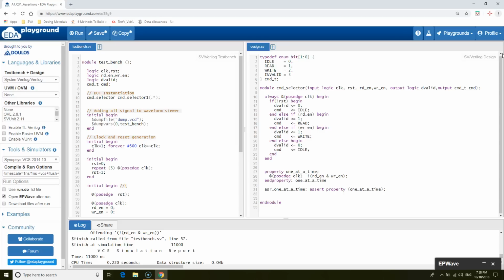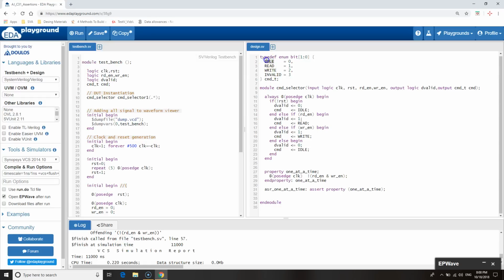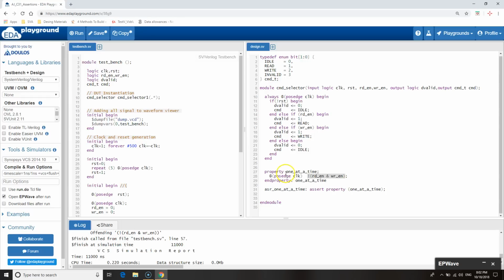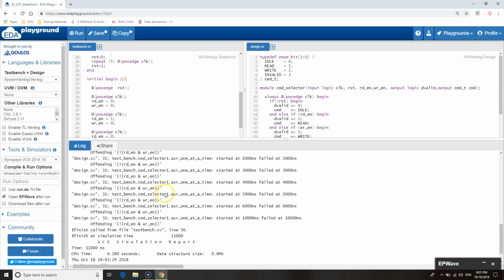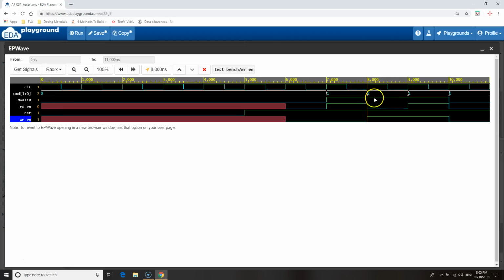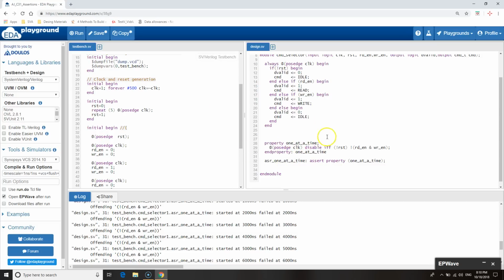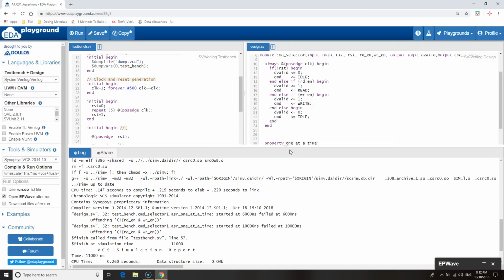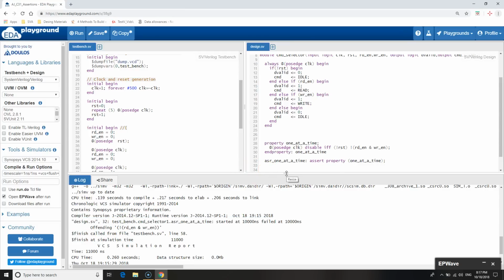Course : Systemverilog Assertions : L9.1 : Simulation Example 1